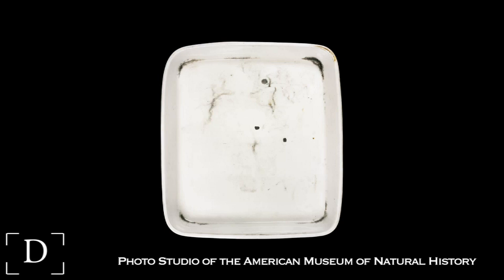John Cyr: Developer Trays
John Cyr's Developer Traysfeatures the used trays of many seminal photographers, including Ansel Adams, Emmet Gowin, Bruce Davidson, Sally Mann, and Sylvia Plachy. Referring to the trays as the "fingerprint of the photographic process," Cyr's images explore photography's transition from analog to digital processes as the magic of the wet darkroom slowly fades from our collective memory.